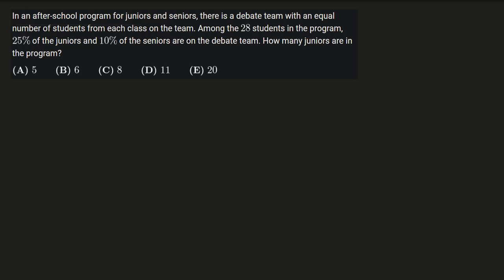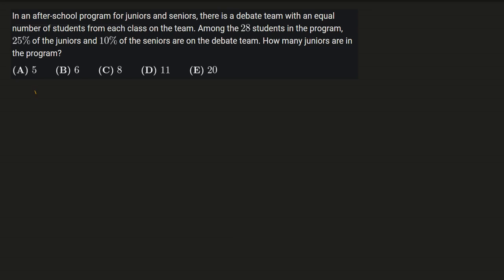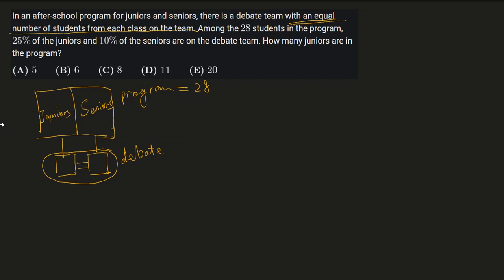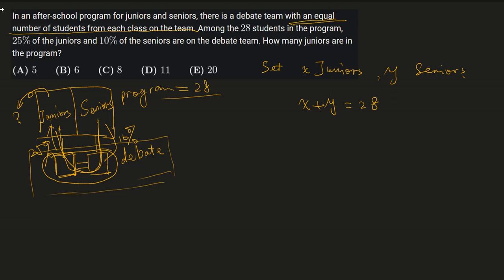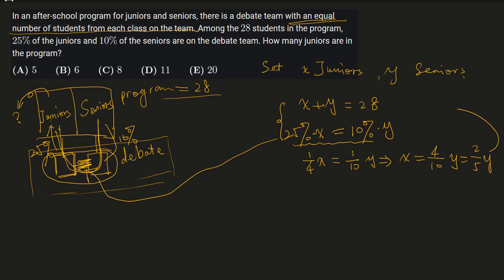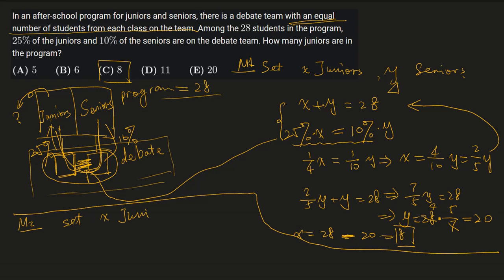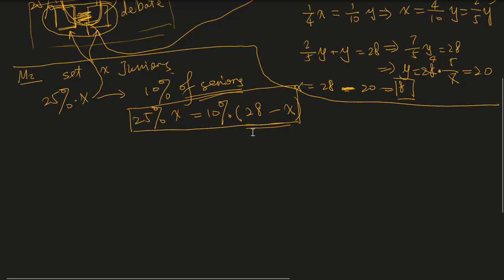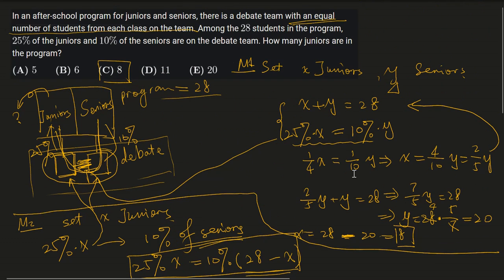How to use a simple diagram to help setup an equation for a verbose word problem - AMC10 2021B P3